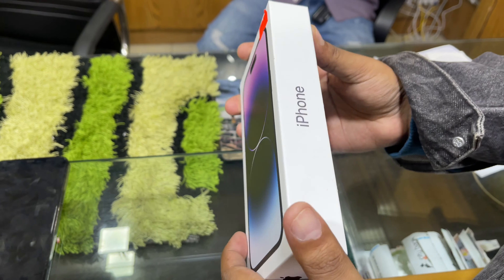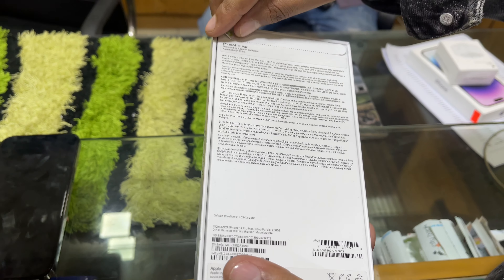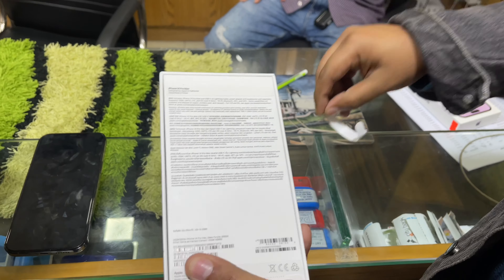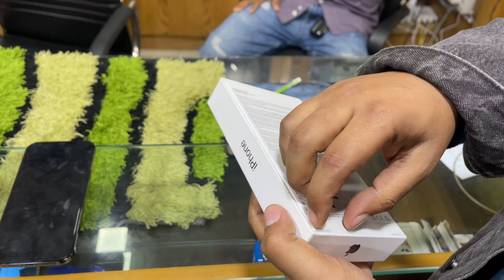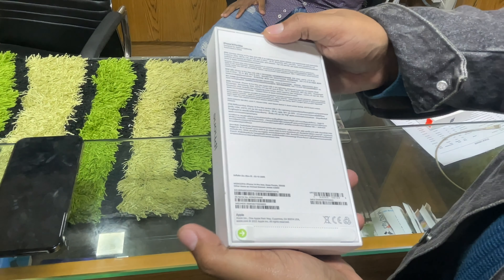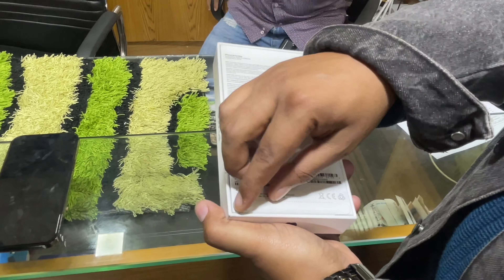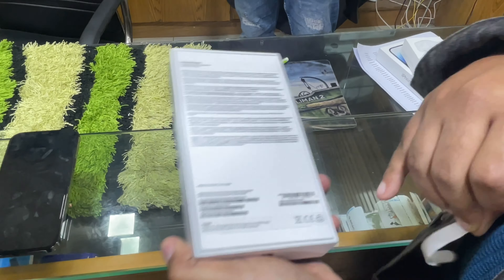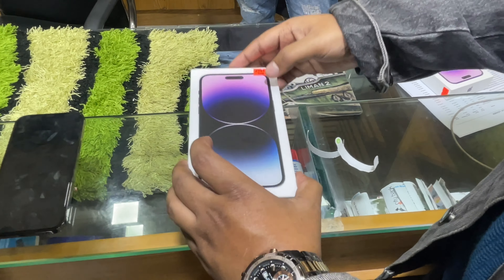iPhone 14 pro max……iphone